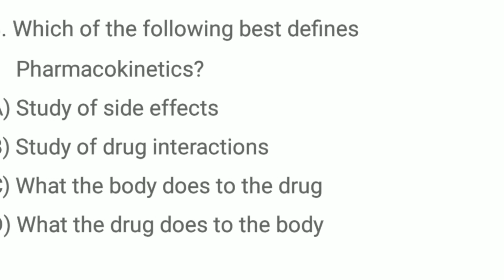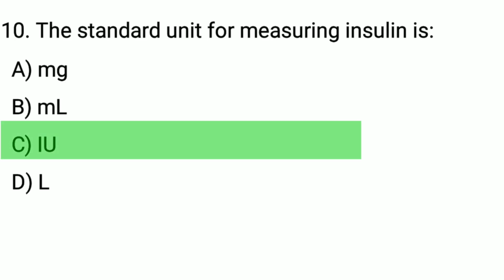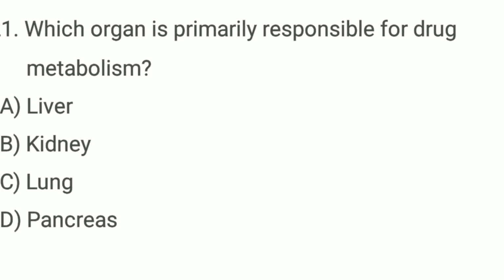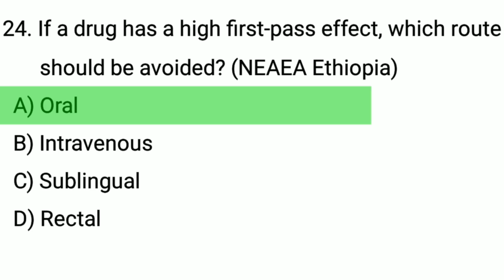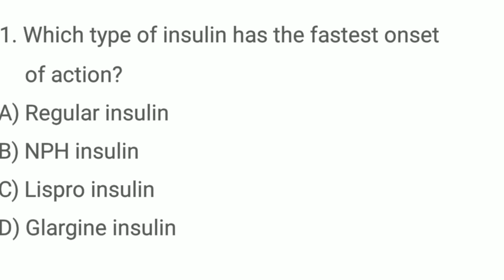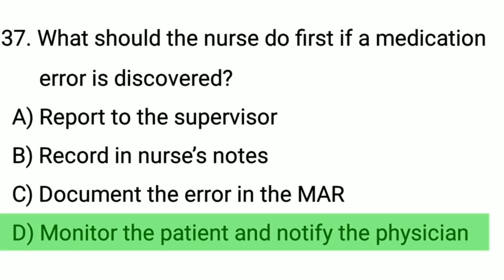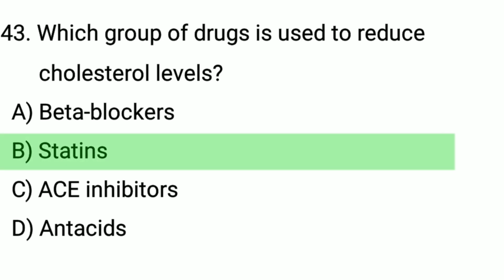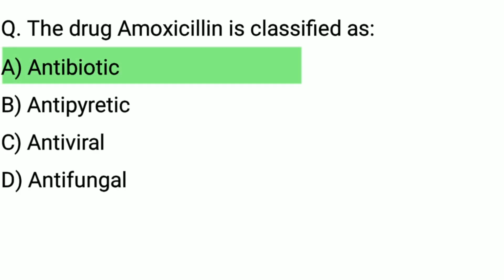Pharmacology Mcqs | Top Clinical Pharmacology MCQs for Nursing & Medical Exams | Pharmacy Impt MCQs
Welcome to LearnWithNikash – your trusted channel for high-quality MCQs preparation! In this video, we cover the most important and frequently asked MCQs on Clinical Pharmacology, specially designed for competitive nursing and medical exams.

TOPICS COVERED:
✔️ Drug Classification
✔️ Pharmacokinetics & Pharmacodynamics
✔️ Drug Calculations
✔️ Essential Medicines
✔️ Nurse Responsibilities in Drug Therapy
✅ Covers past paper questions
✅ Clear explanations & correct answers
✅ Boosts your pharmacology preparation
✅ Aligned with updated syllabus

Perfect for:
Staff Nurse & Nursing Officer Exams

AIIMS, NEET, PGI, ESIC, JIPMER

MHSRB, RRB, PPSC, BPSC, UPSC Nursing Exams

Ethiopia NEAEA & Nursing Boards

BSc Nursing, GNM, and ANM students

pharmacology mcqs,
pharmacology mcqs for pharmacist,
pharmacology mcqs for nurses,
pharmacology mcqs pharmacy technician,
general pharmacology mcqs,
clinical pharmacology mcqs,
clinical pharmacology important questions,
clinical pharmacology for nurses,
clinical pharmacology for competitive exams,
pharmacology mcqs for nursing exams,
antibiotics pharmacology mcqs,
pharmacology mcqs with answers,
pharmacology basic mcqs,
basic pharmacology mcqs,
pharmaceutics mcq,
pharma mcq enzyme,
pharmacology mcq for pharmacist exam,
pharmacology gpat mcq,
important mcq of pharmacology,
clinical pharmacology past paper mcqs,
pharmacology multiple choice questions,
clinical pharmacology exam preparation,
nursing pharmacology mcqs,
clinical pharmacology questions and answers,
clinical pharmacology NEET mcqs,
pharmacology important mcqs,
pharmacology nursing mcq,
mcqs on pharmacology,
pharmacology mcqs for aiims,
clinical pharmacology mcqs for mhsrb,
clinical pharmacology for nclex,
pharmacology mcq questions with answers,
pharmacology mcq questions,
pharmacology most important mcq,
rrb pharmacy mcq,
important mcqs of pharmacology,
most important mcq pharmacology,
most important mcq of pharmacology,
clinical pharmacology solved mcqs,
nursing exam mcqs pharmacology,
clinical pharmacology review questions,
important pharmacology mcqs for nurses,
clinical pharmacology test questions